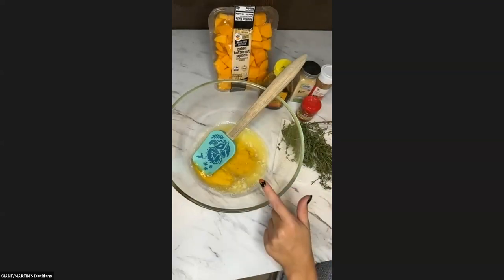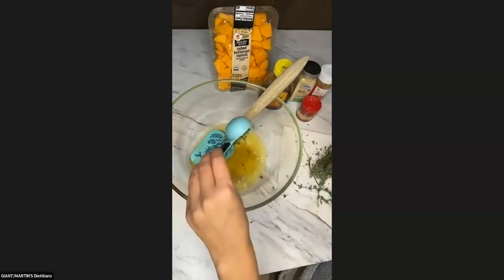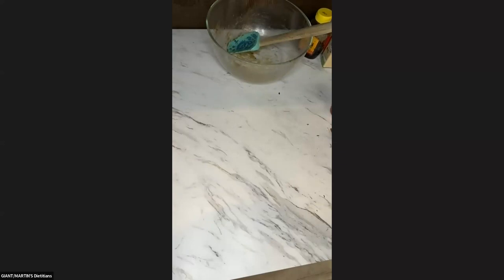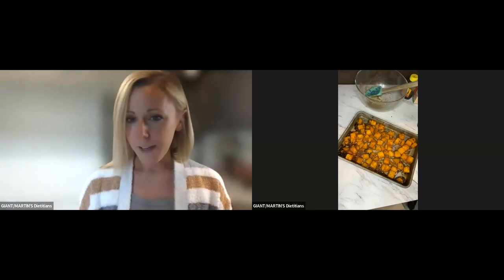Produce Spotlight: Butternut Squash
Join Shanna for a session all about winter squashes and a quick roasted butternut squash recipe!